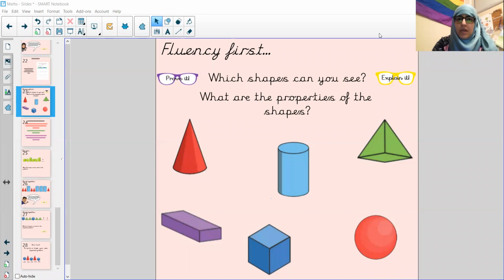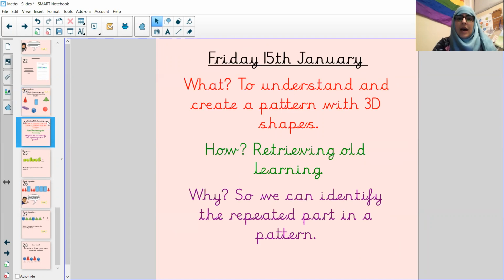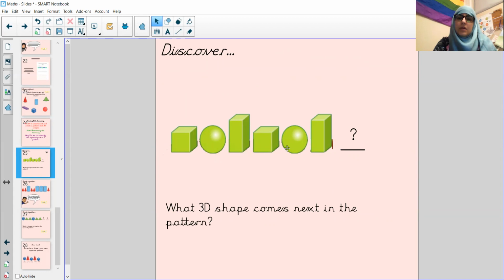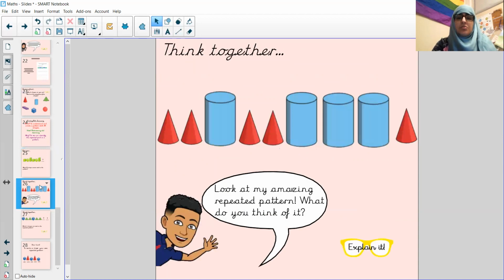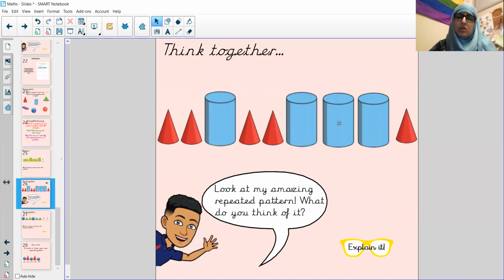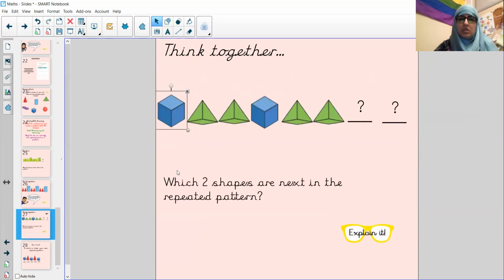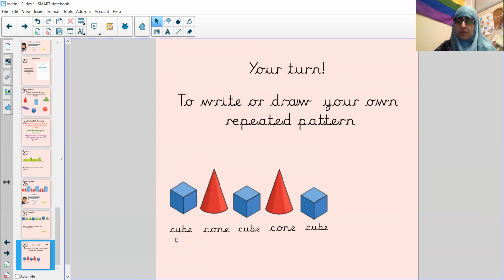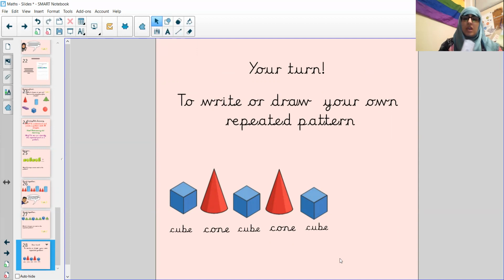Maths-Friday 15th January 2021